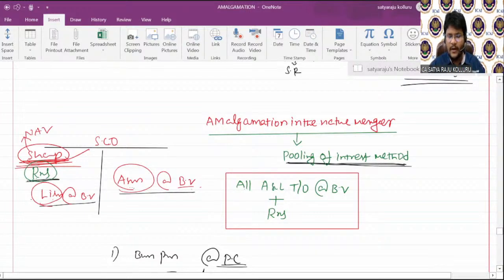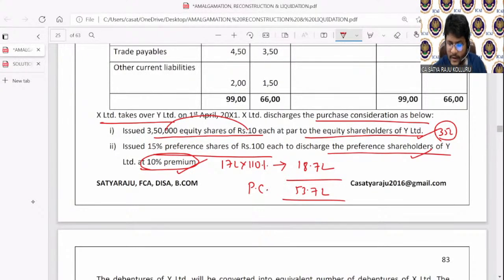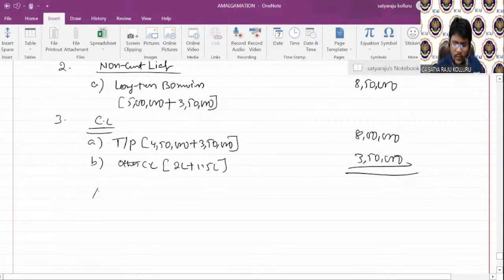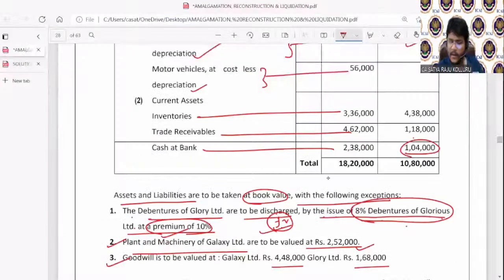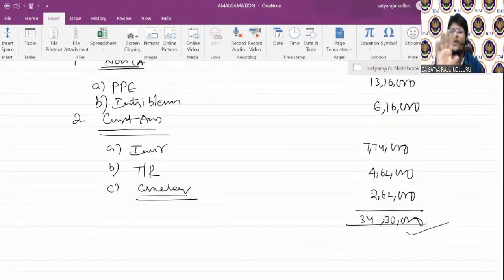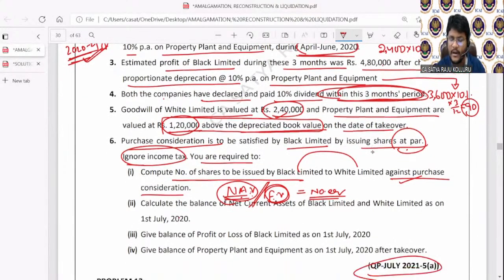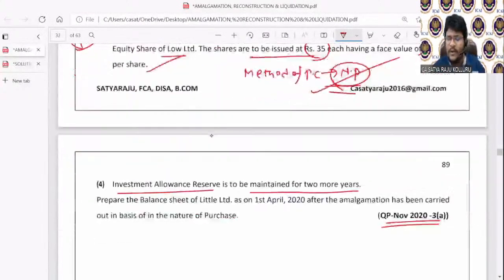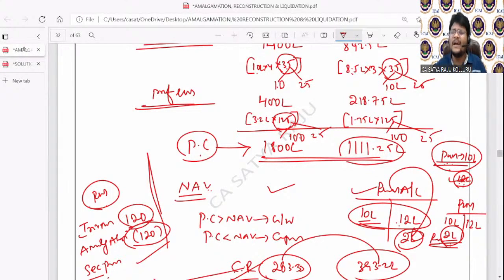Intermediate Paper 5: AA | Topic: Amalgamation & Reconstruction of Comp...| Session 1 | 12 Feb, 2022